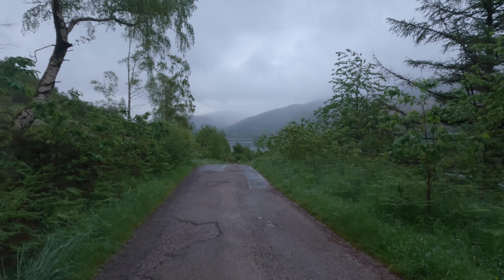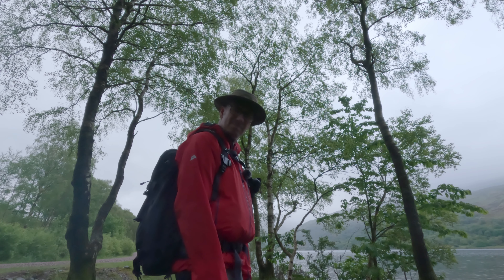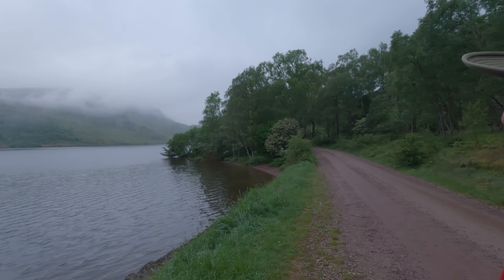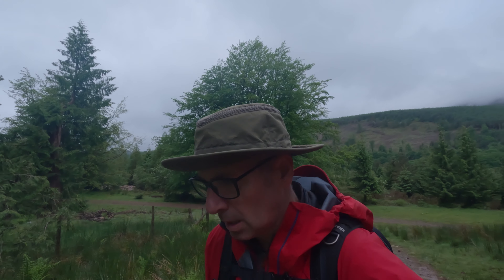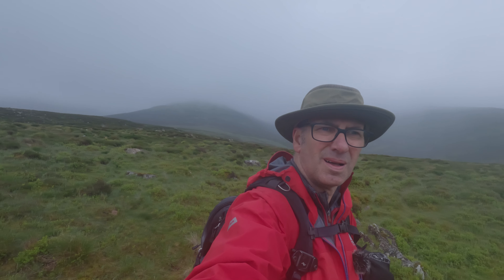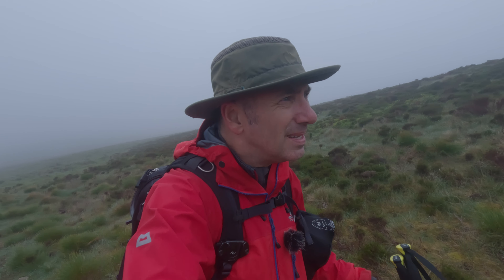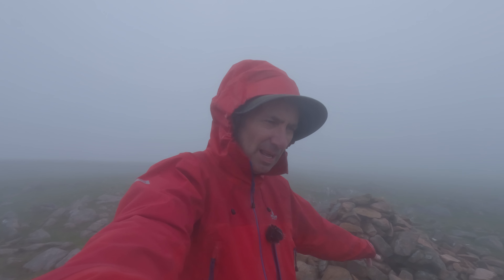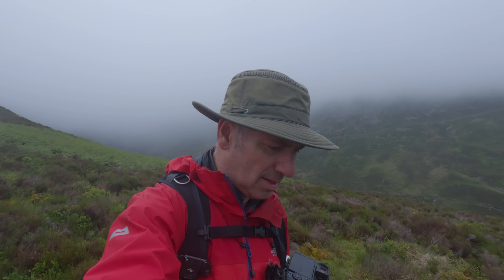Landscape Photography - Into the wild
The solitude of landscape photography can have a soothing impact on the mind. In this video I venture around one the Lake Districts most remote lakes, Ennerdale, before heading up to fells (Haycock and Caw Fell)